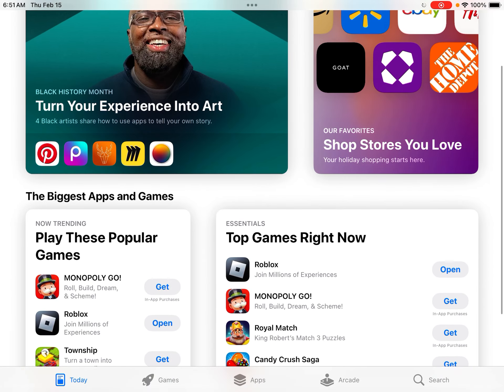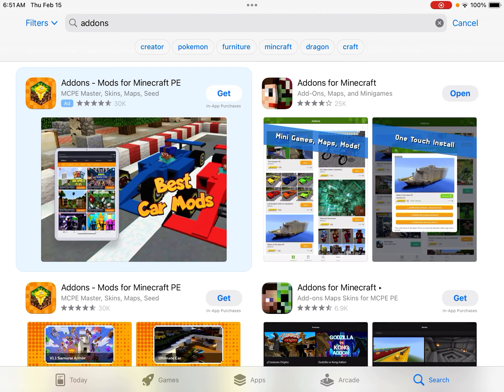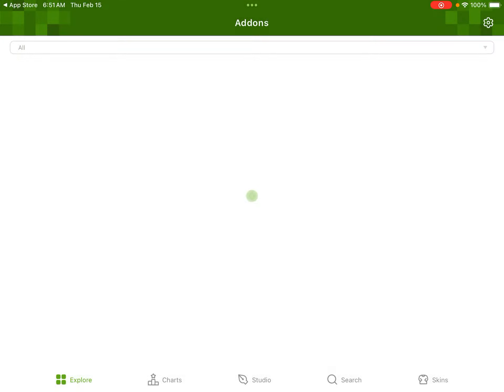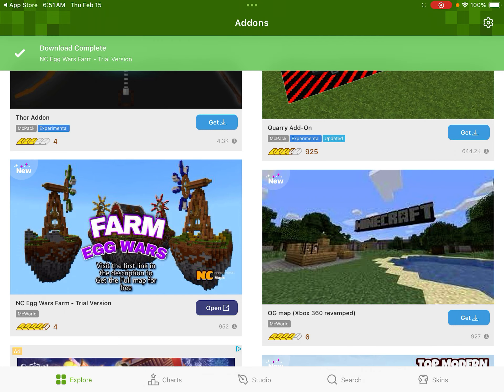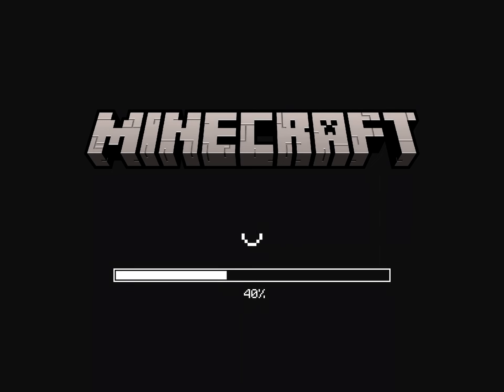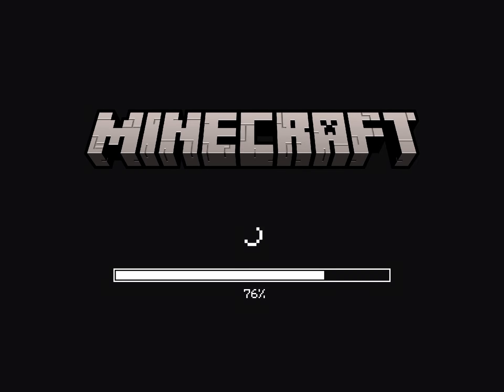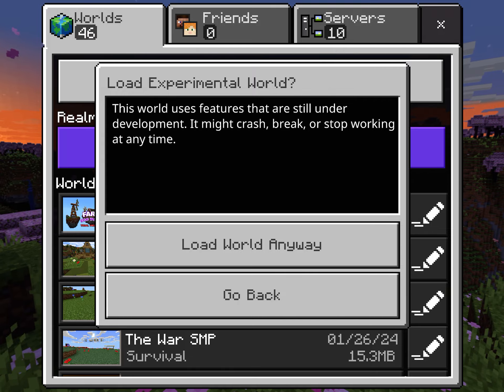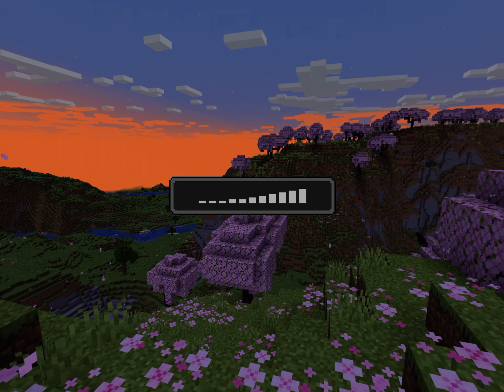How to get any mob Minecraft MOBIL